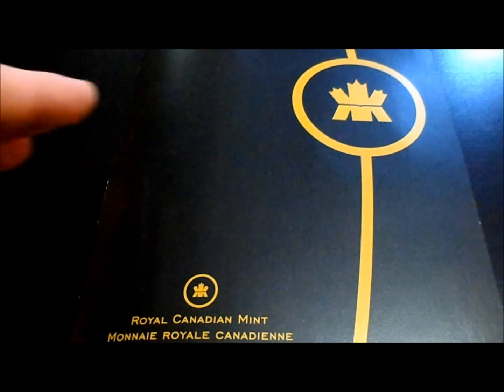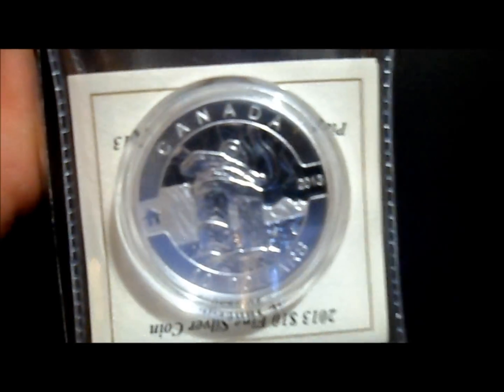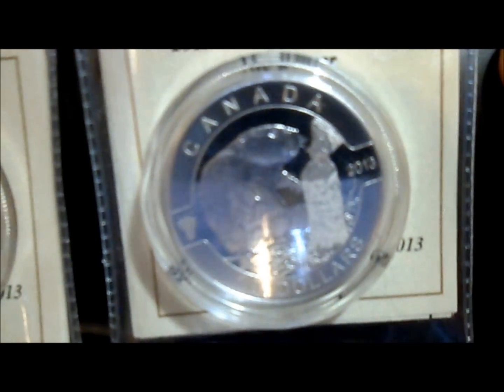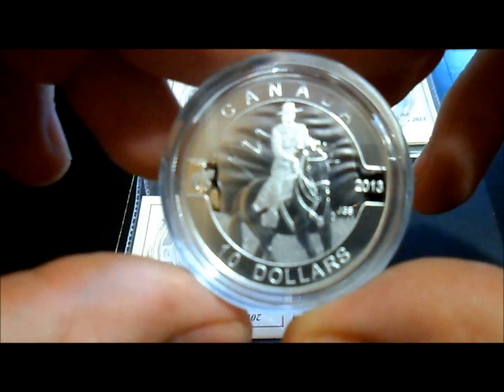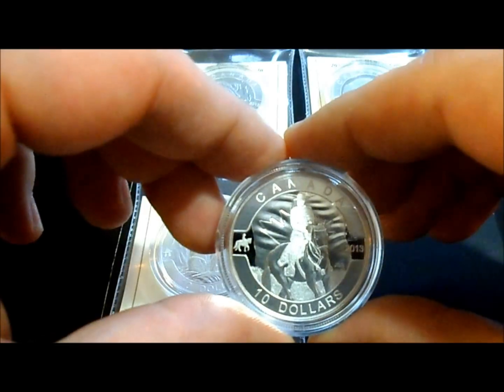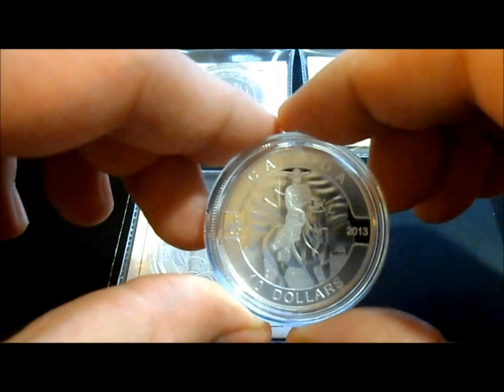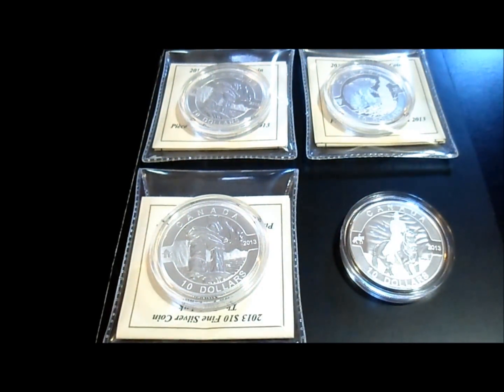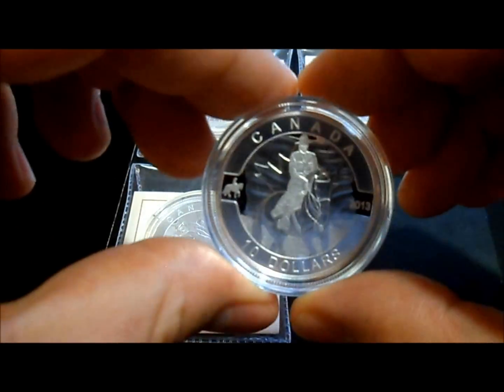New SILVER RCMP coin in the RCM series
The 3rd coin in the RCM 2013 O'Canada series .9999 fine along with the 1st Inukshuk,and 2nd the beaver. The set will consist of 12 coins in the end with a wooden display case